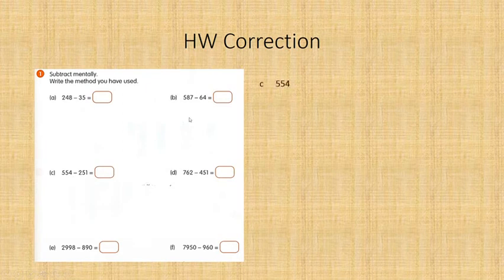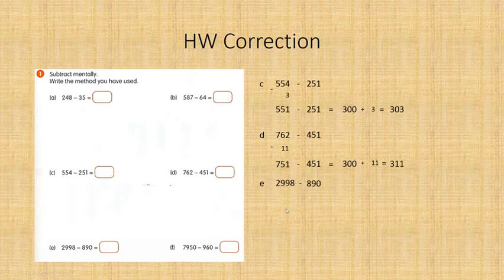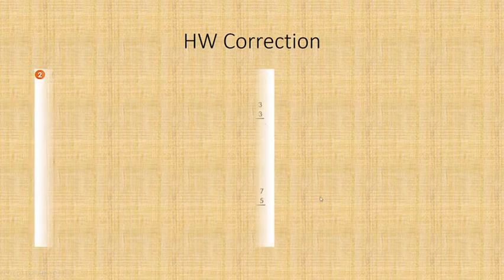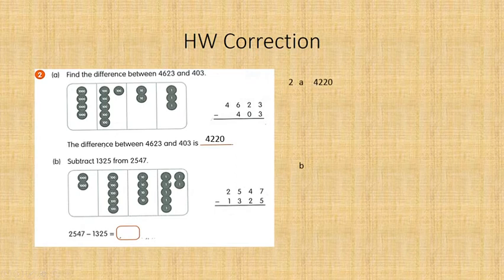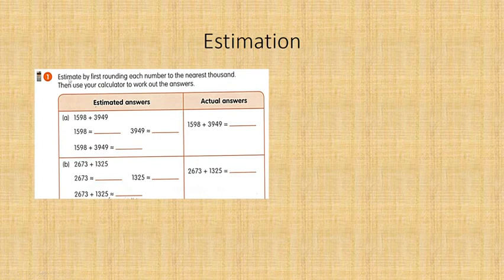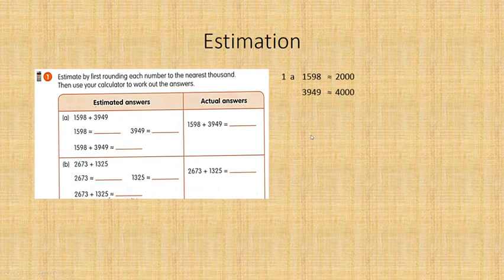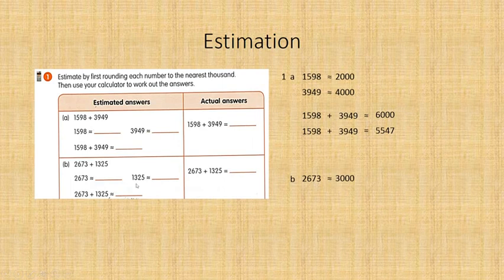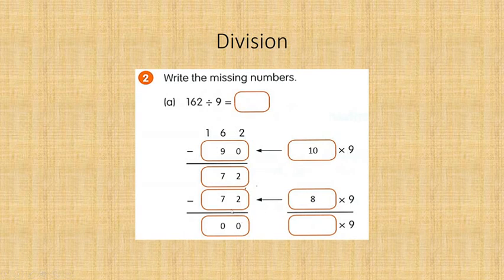Estimation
in this video i am explaining some mental strategies for addition and subtraction including adjusting and estimation.